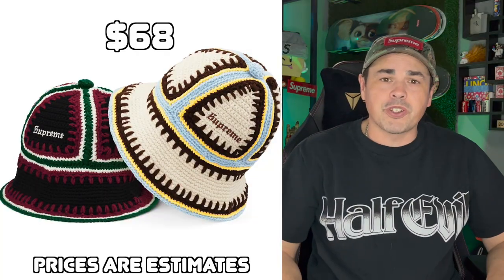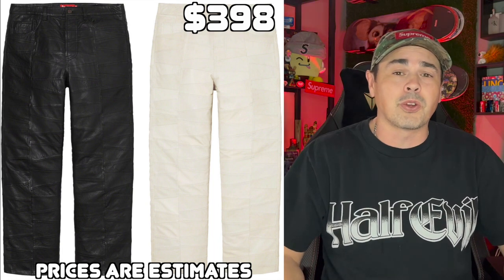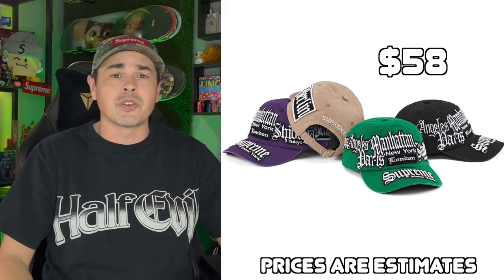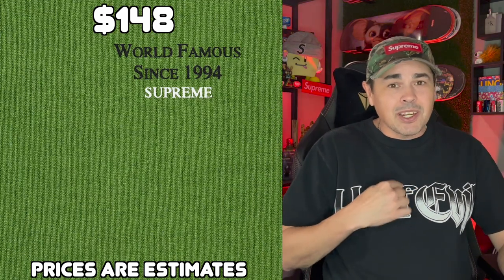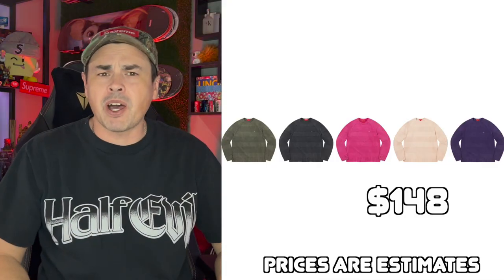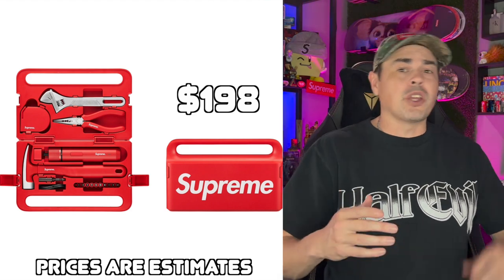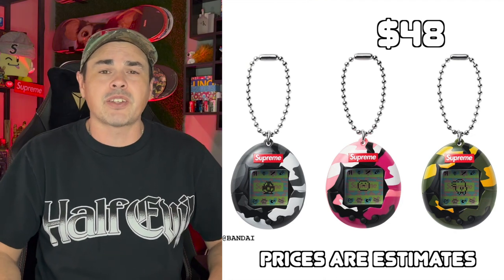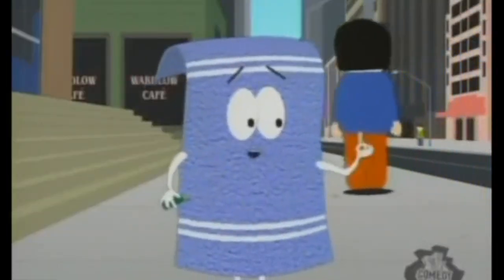Any RESELL?!? Supreme SS23 Week 4.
MAKE SURE TO USE IT BEFORE THE DEAL EXPIRES!

PRICE UPDATES: Towels at $18
                                Tool Kit at $158
These are much better and make me like them a lot more cop  worthy

Supreme SS23 Week 4 is not looking to amazing. Maybe we will stick to Palace and those SB Jordan 4s.

If you want to cop sneakers and streetwear for retail then do yourself a favor and sign up for the discord!

supremefw22 supremedroplist supremeresell supreme blazers supreme fw22 resell supreme drop this week supreme resell predictions supreme ss22 resell